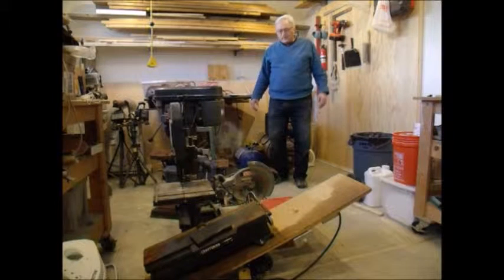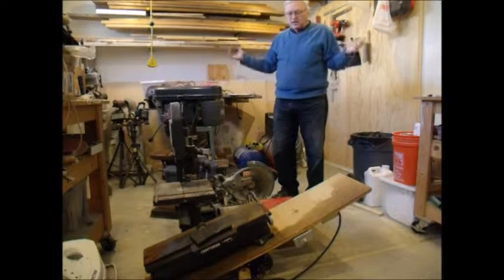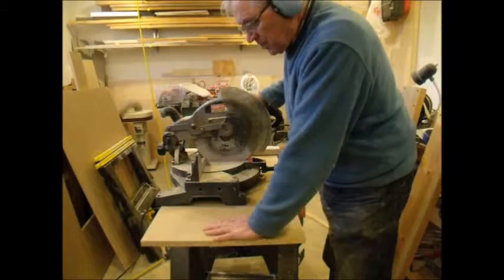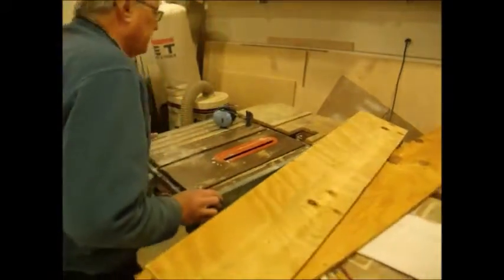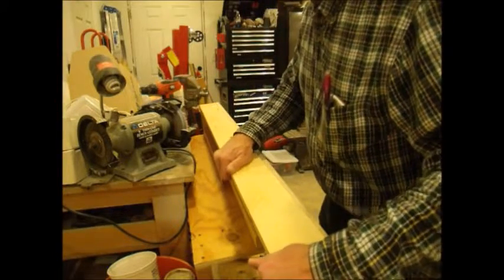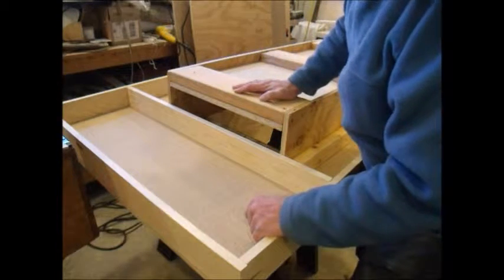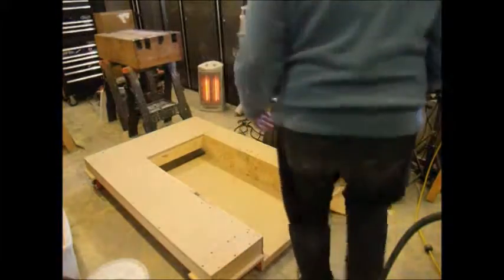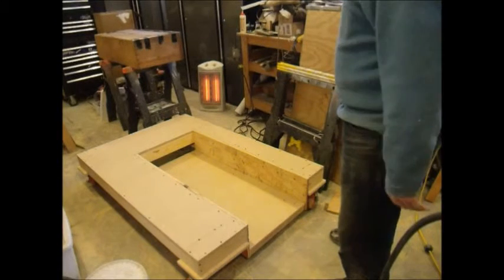Mobile Table for Multiple Bench Tools - Part 1 of 3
Making a wheeled table to hold my miter saw, disk sander, jointer, band saw, drill press, and air compressor.

Part 1 - Planning, building the base, attaching the casters.

My shop suffers from too much stuff in the space so I am consolidating a bunch of tools on a wheeled table that I can turn around to access whatever I need. It has a plenum built in for dust collection with a port at each end that I can attach to my dust collector. And, it has outlets for everything so I just have one plug to deal with.

The biggest problem ended up being that I went one tool too far - to get the compressor underneath, the rest of the tools ended up being too high.